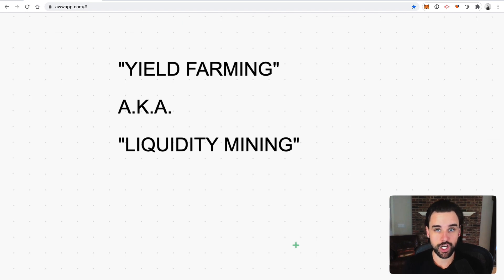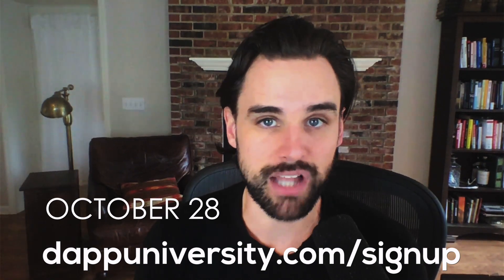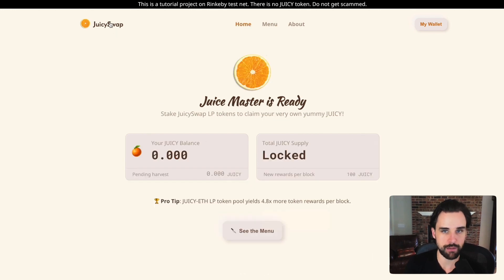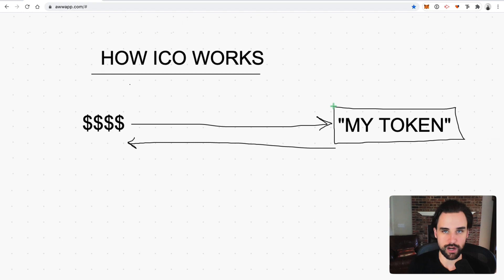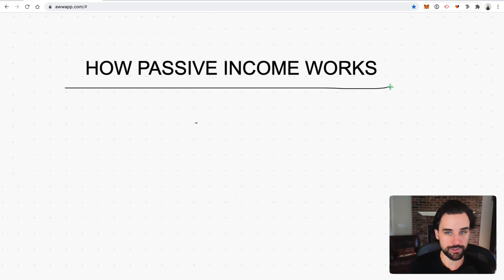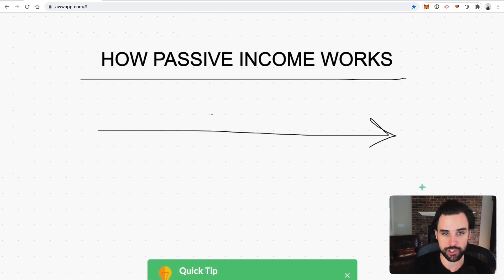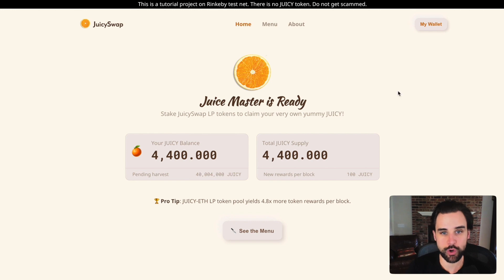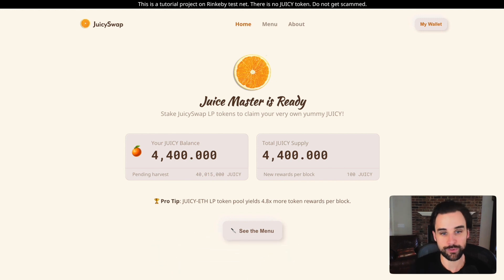Earn PASSIVE INCOME With This Blockchain App!